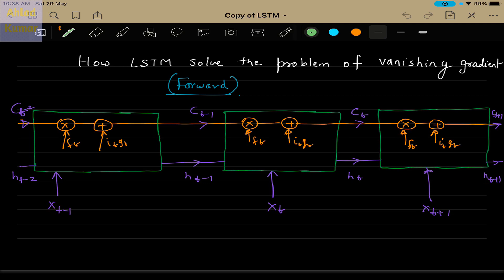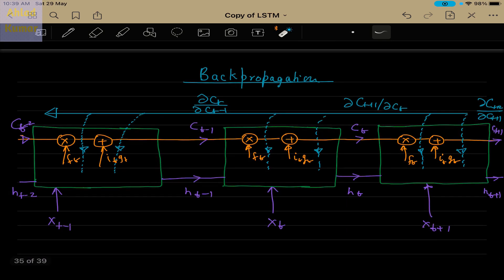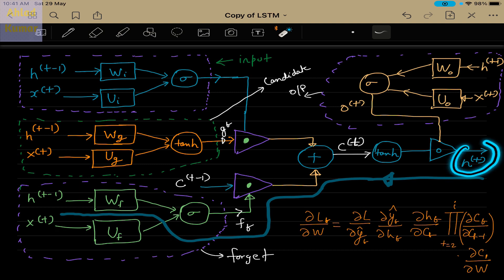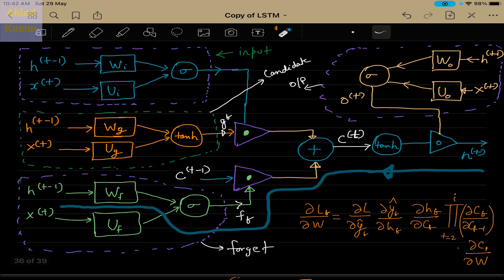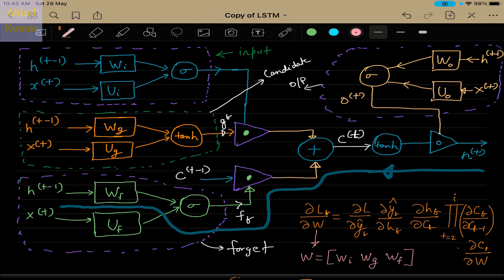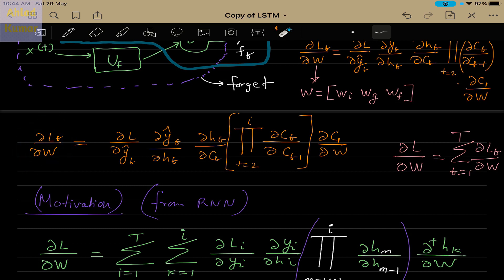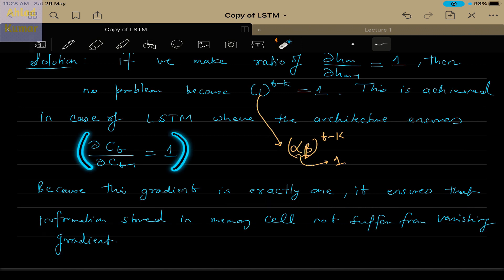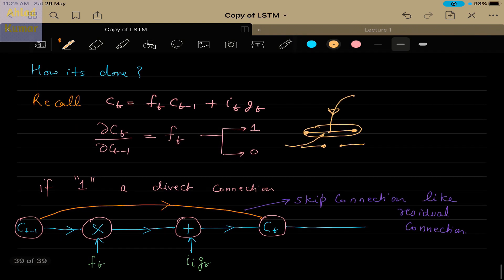Deep Learning 68: Solving Vanishing Gradient Problem in Long Short-Term Memory (LSTM) Architecture